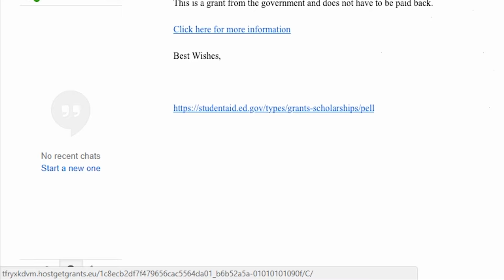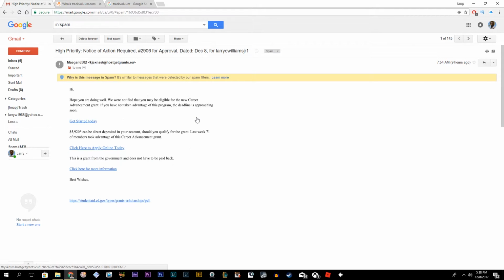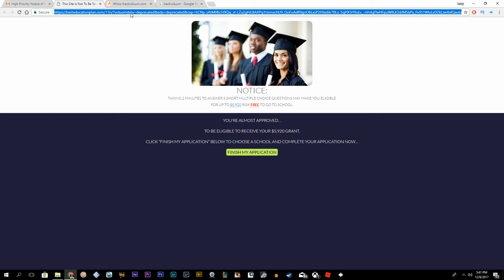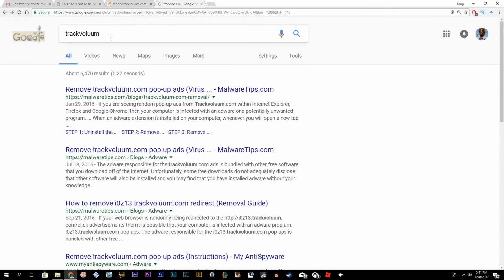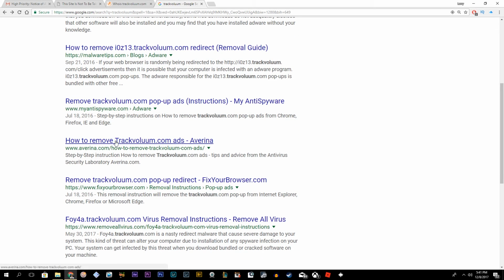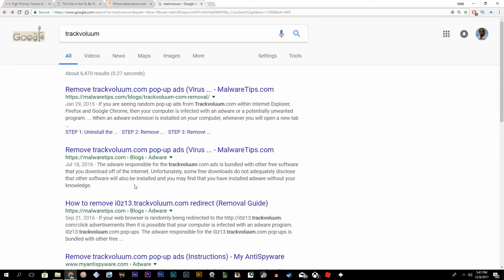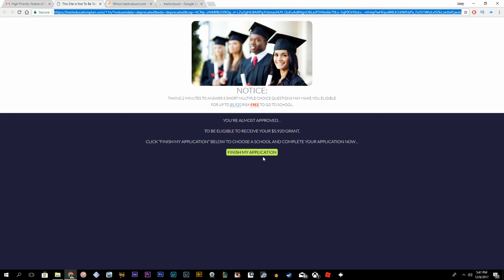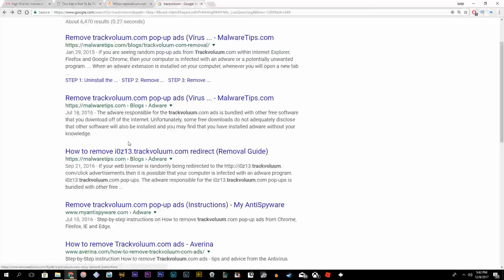DONT' GET HACKED! How to spot FAKE WEBSITES and INTERNET SCAMS on Windows and MAC | LJTV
Today we learn how to spot fake websites.  Most people don't know what to look for, so here are some tips on how to avoid being scammed or downloading unwanted software to your computer.  Most viruses, adware and malware come from have no knowledge of these types of websites we visit from day to day.

MAIN CAMERA
SECOND CAMERA
ROOM LIGHTING
BENDY TRIPOD
BIG TRIPOD